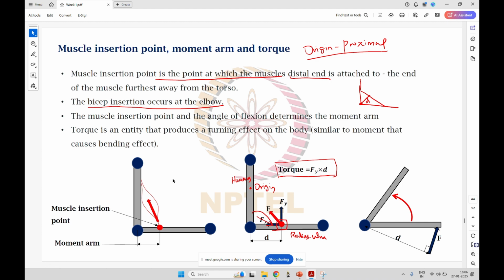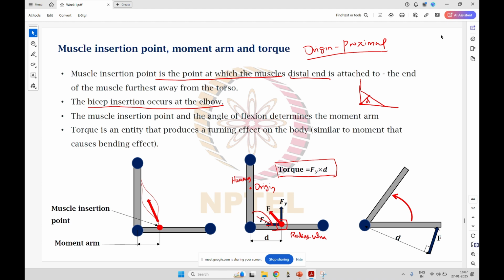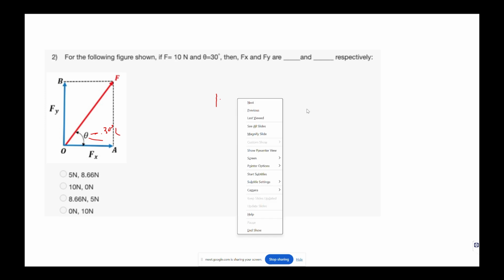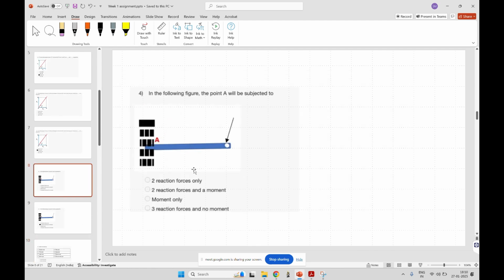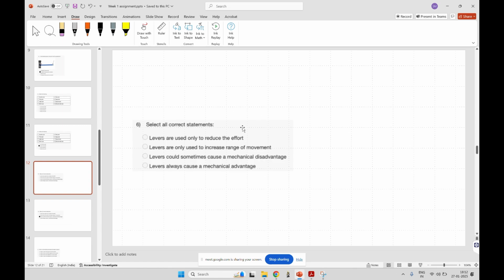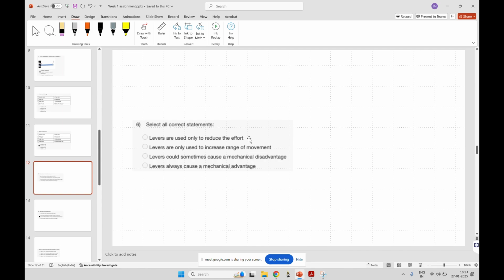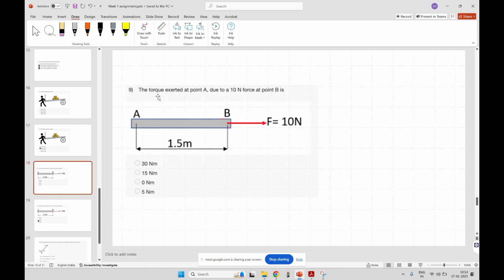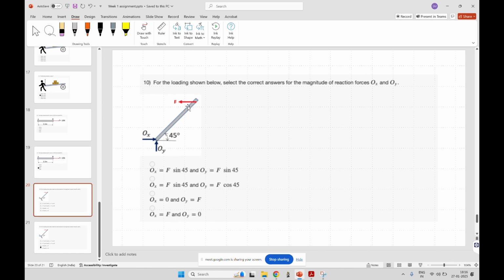Biomechanics Week 1 Sudiksha Mishra